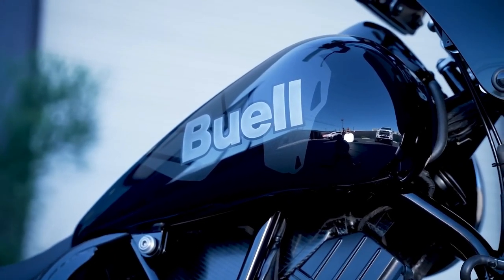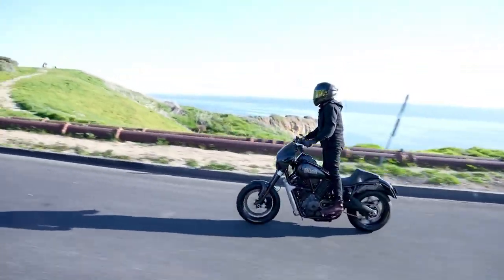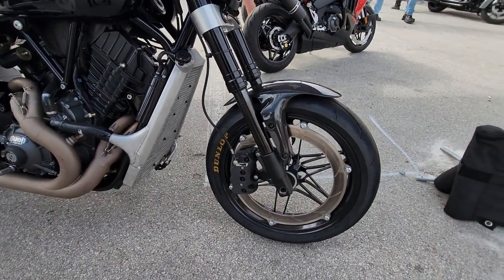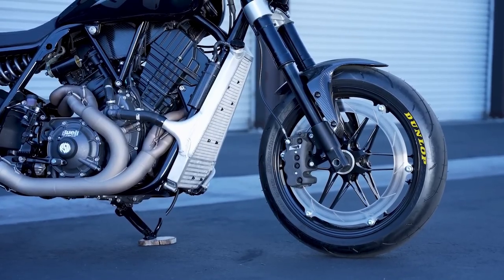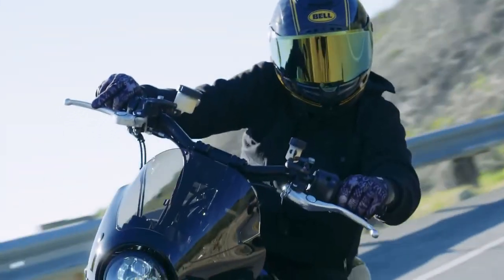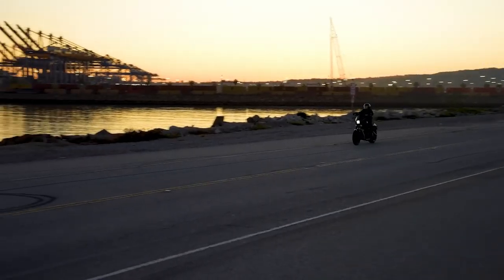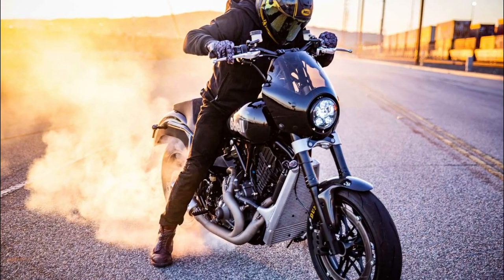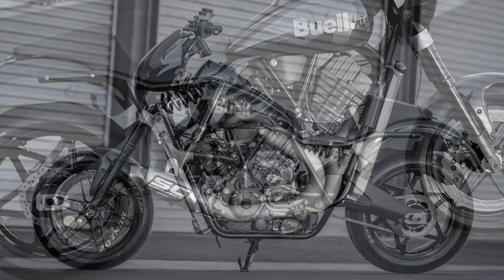2025 Buell Super Cruiser [Roland Sands Collaboration] | Back with Elegant Style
#2025 buell cruiser 2025 Buell Super Cruiser [Roland Sands Collaboration] | Back with Elegant Style. @THEVEHICLES993